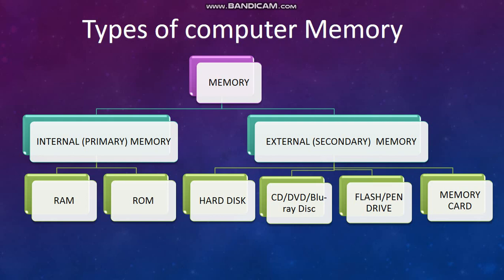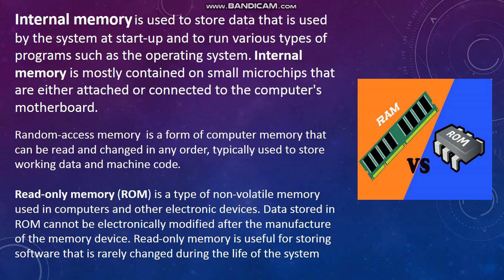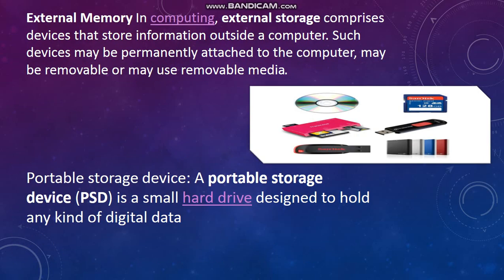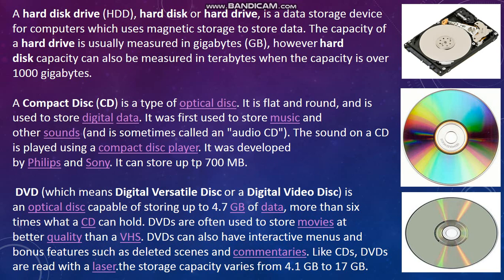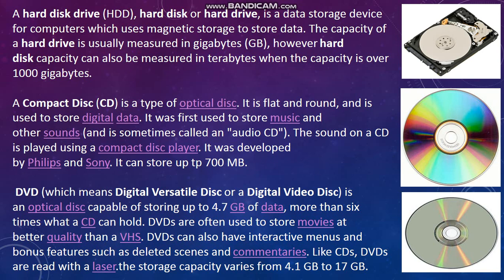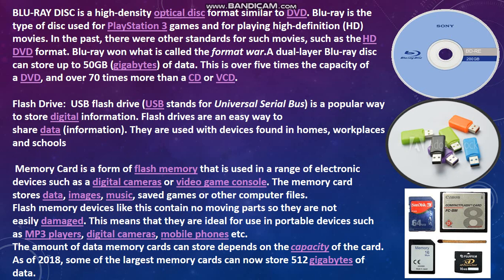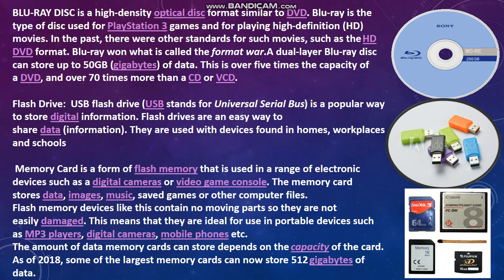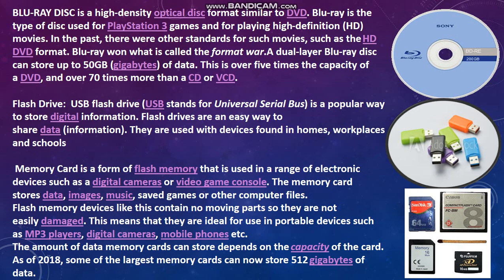Class 4 Memory and storage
internal memory,external memory,RAM and ROM,CD,DVD,Hard disk,Blu-ray Disk,Flash Drive,Memory card